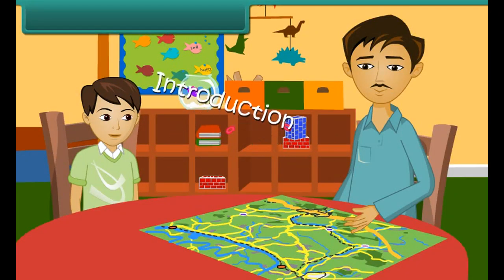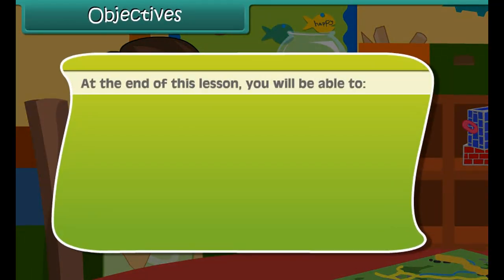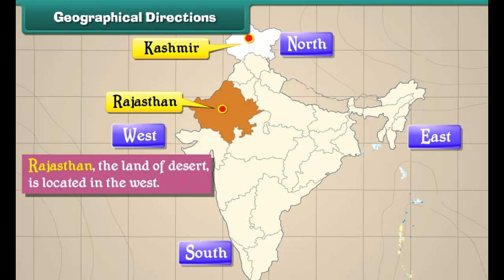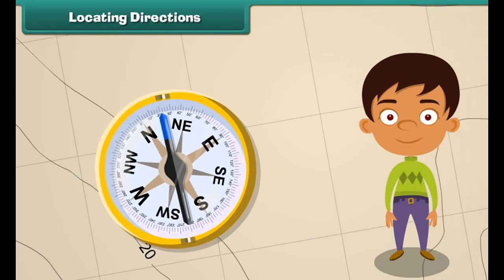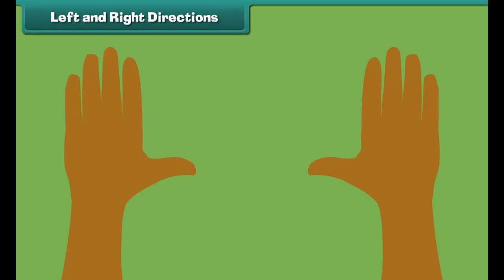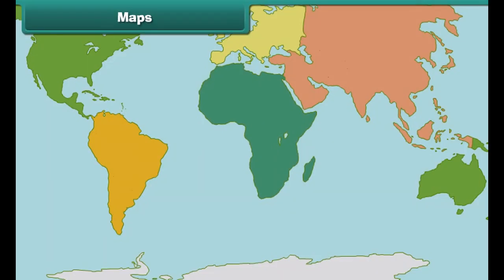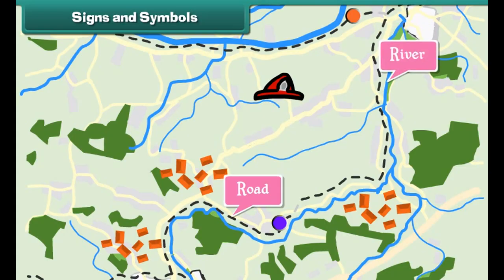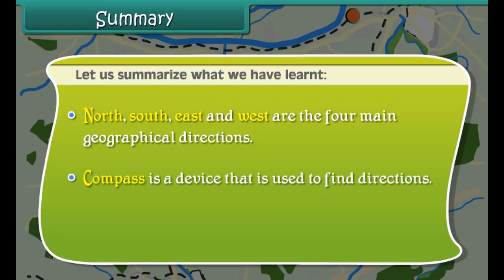Class 3 EVS - Locating a Place | Directions - Left & Right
Grade 3
Subject: EVS
Lesson : LOCATING A PLACE
Topic: LOCATING A PLACE

North, south, east, and west are the major directions.  Directions help us to locate places. These directions do not change when a person changes locations. We’ll introduce maps. Kids will be able to understand a map, use a compass and understand geographical directions.